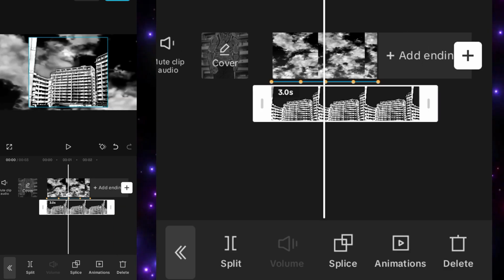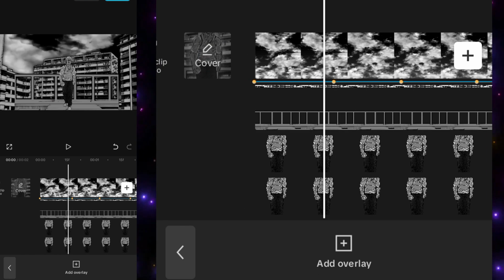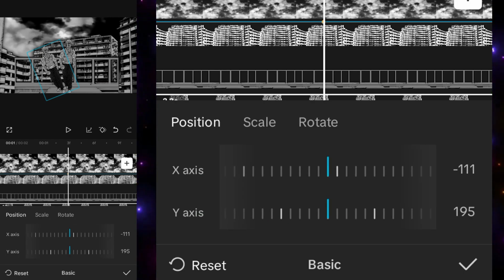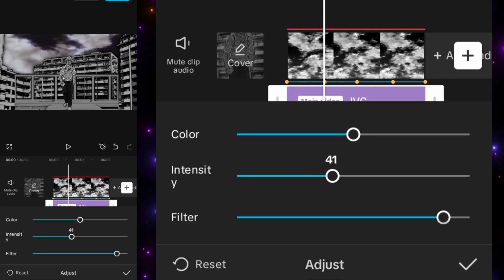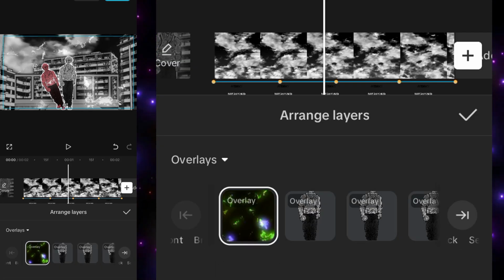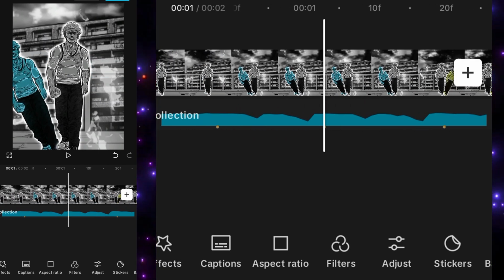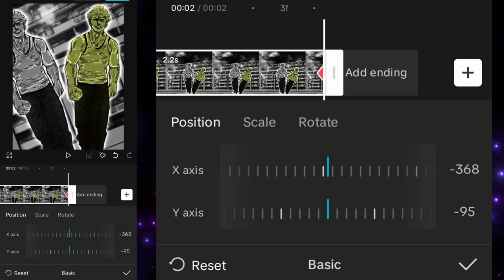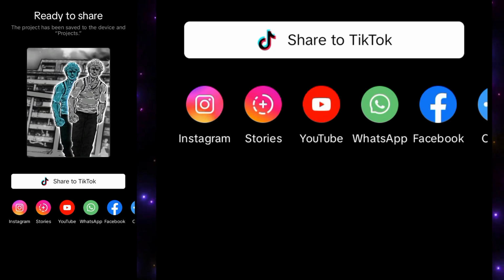Trending Clone Effect Tutorial |Manga Edit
capcut tutorial,capcut edit tutorial,capcut
transition tutorial,capcut advance glitch tutorial
capcut tutorial,capcut glitch transition
tutorial,capcut edit tutorial anime,anime edit
tutorial,advance glitch transition tutorial,capcut
hard shake transitions tutorial,capcut hype shake
transitions tutorial,capcut transition ideas,capcut
editing tutorial for amv edits,alightmotion
tutorial,transition tutorial,advance transition
tutorial
Smooth Transition
Smooth transition tutorial
Smooth transition tutorial on capcut
Smooth transition Capcut Tutorial
Glitch effect
Glitch transition
Glitch Transition on capcut
Glitch transition Capcut tutorial
Smooth transition + Glitch
Smooth transition + Glitch capcut tutorial
How to make smooth transition on capcut
capcut tutorial
capcut transition tutorial
capcut smooth transition tutorial
capcut smooth transition
capcut tutorial smooth transition
smooth transition like 6ft3
smooth transition capcut
capcut transition
capcut
capcut editing tutorial
tutorial smooth transition capcut
smooth capcut transition tutorial
glitch like ae
glitch like ae on capcut
glitch like ae capcut tutorial
how to make shake like ae on capcut
How to make glitch like ae on capcut